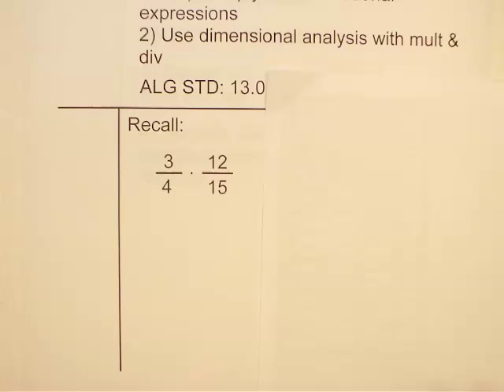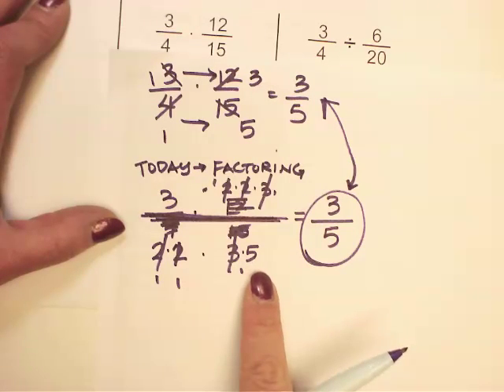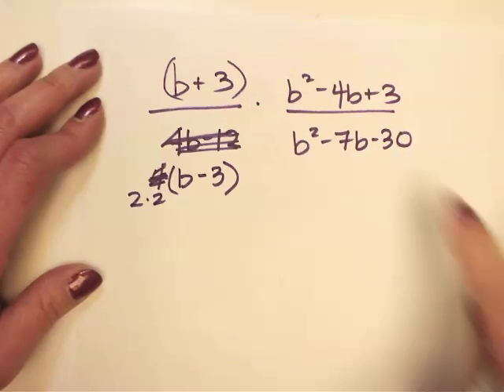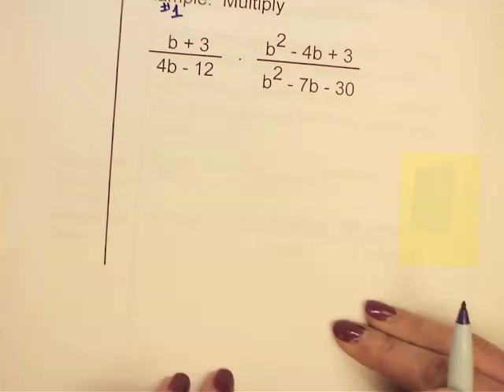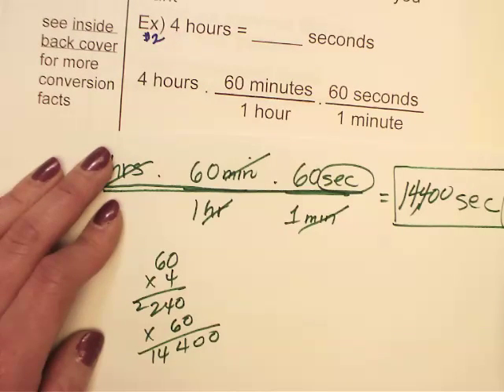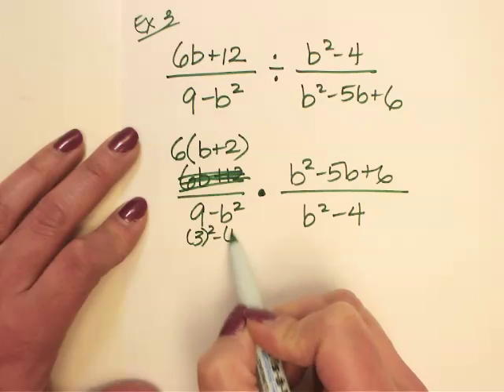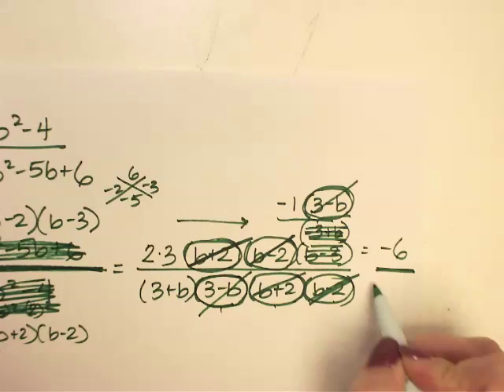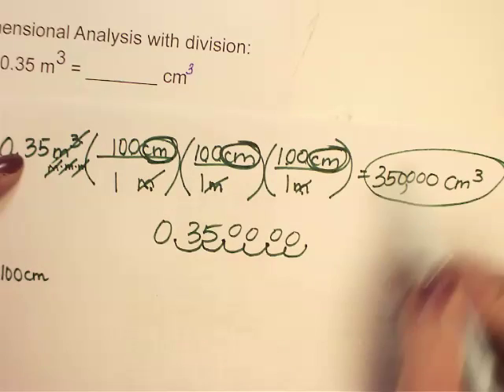11-3&11-4 Mult&Div Rationals.mov